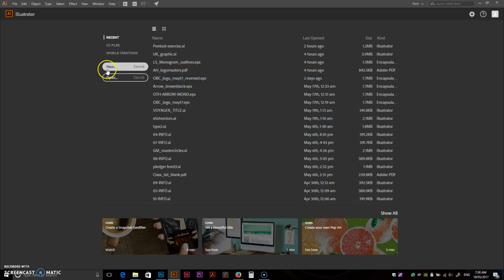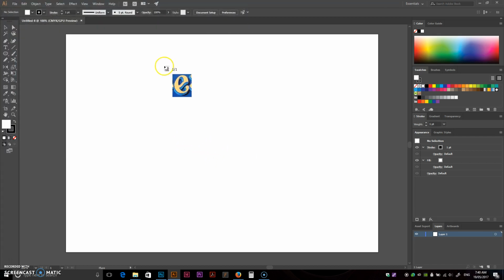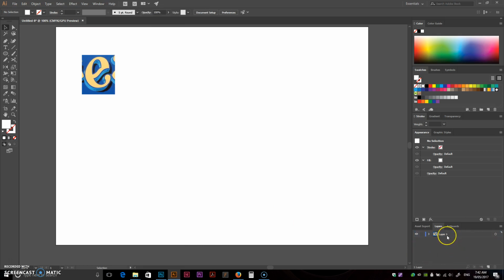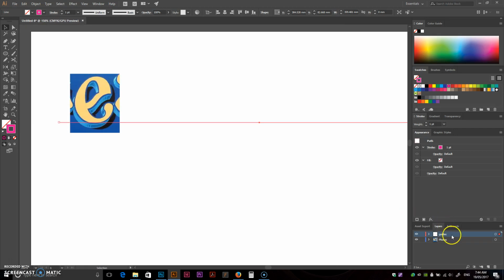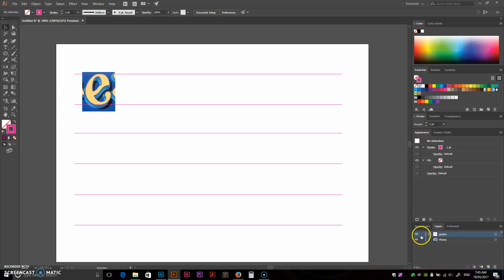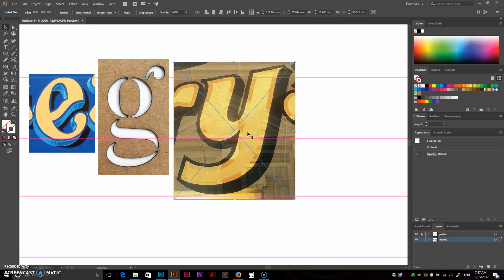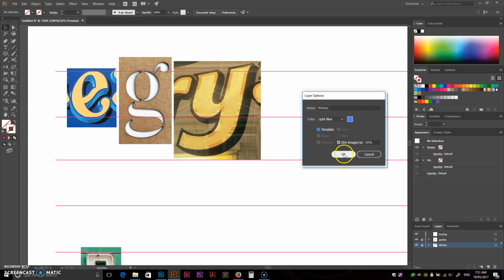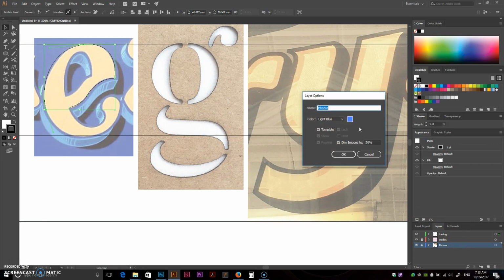ICC_08 - Setting up your project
How to begin work on vectorising your alphabet.